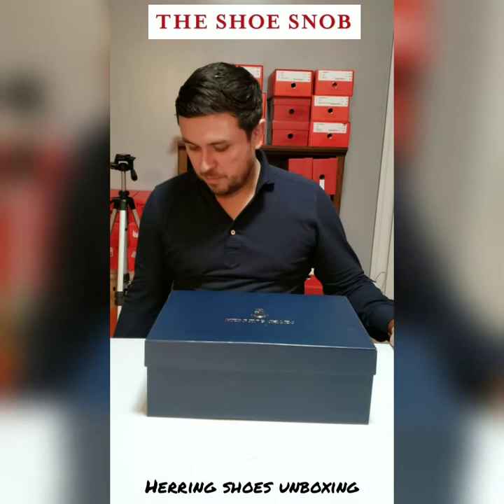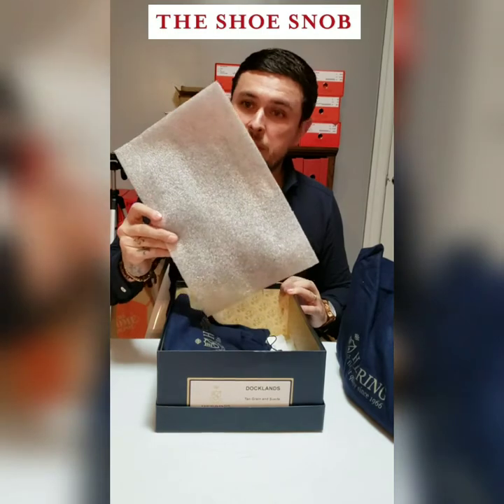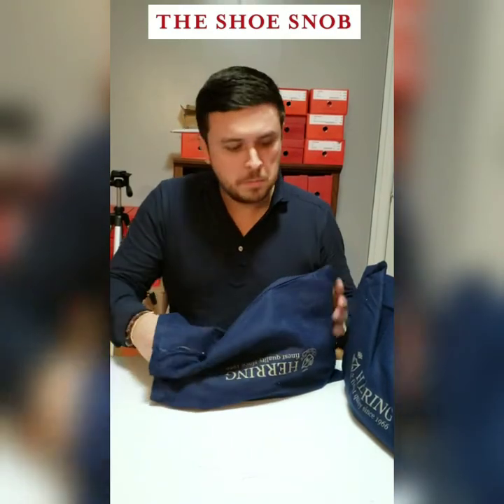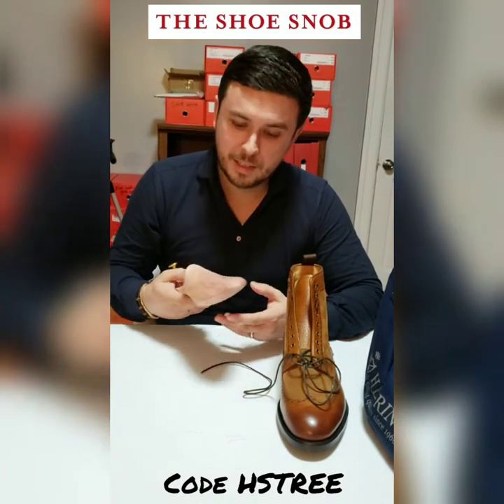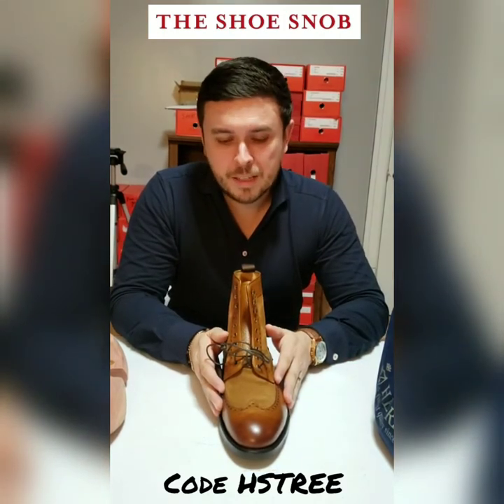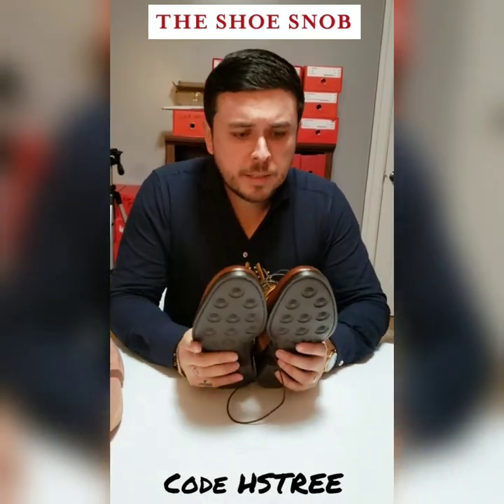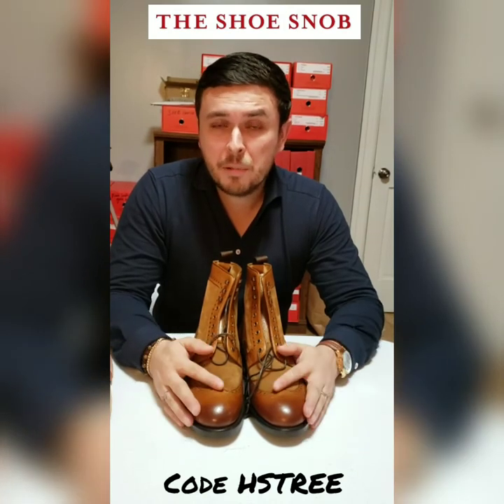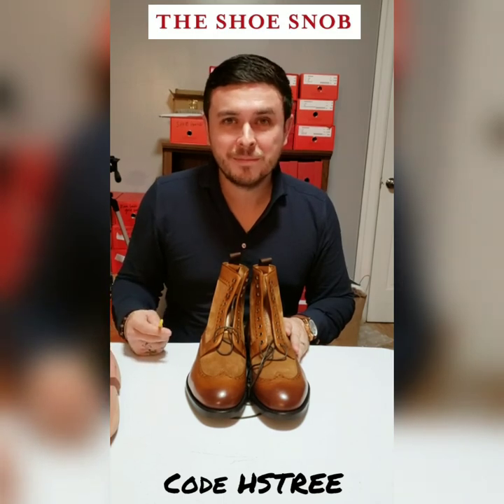The Shoe Snob Unboxing series-Herring shoes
See Justin unbox a pair of Herring Docklands as part of his latest series.